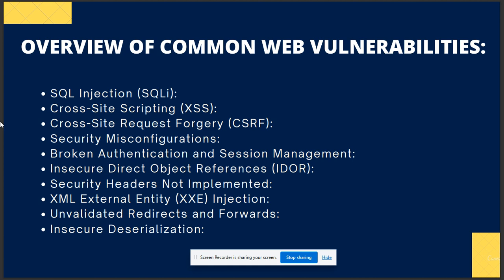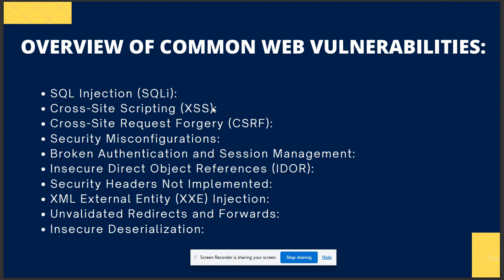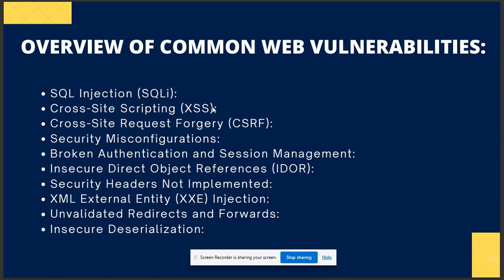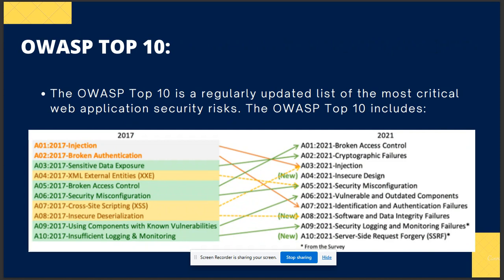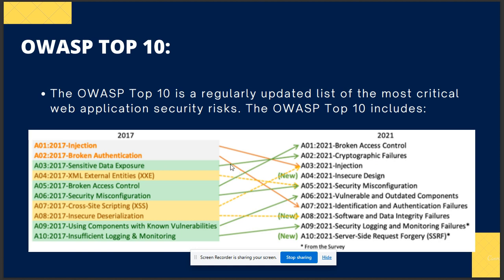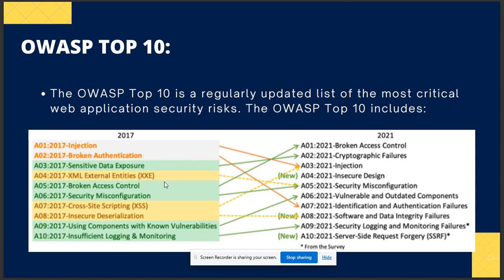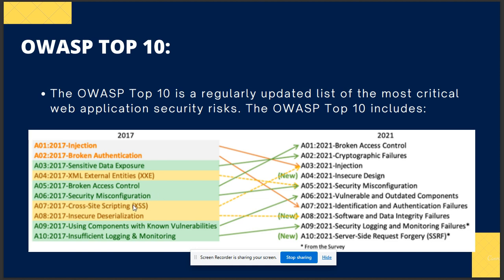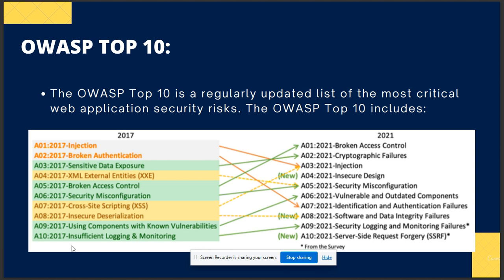Day 1 - Part 2 - Introduction to Web vulnerabilities - Bug Bounty Hunting Training